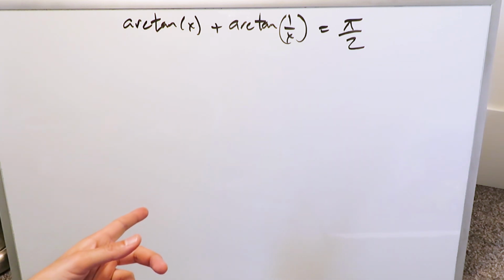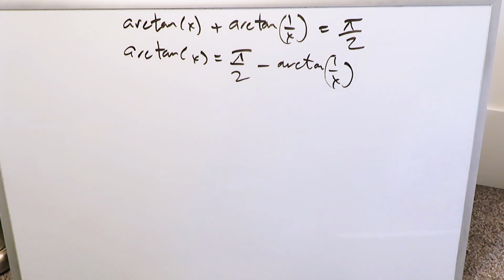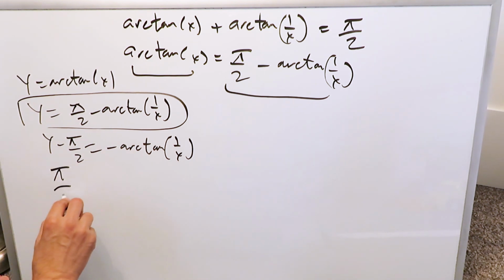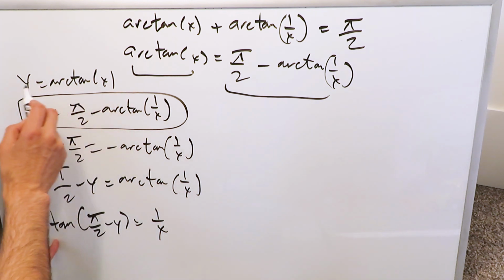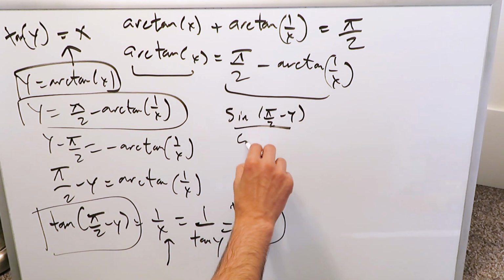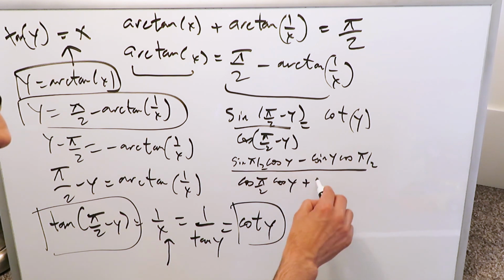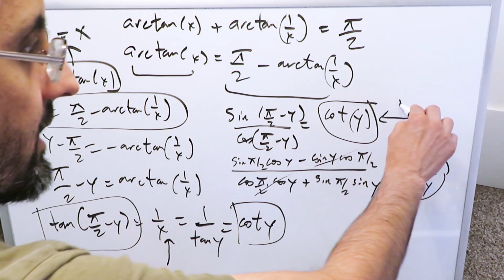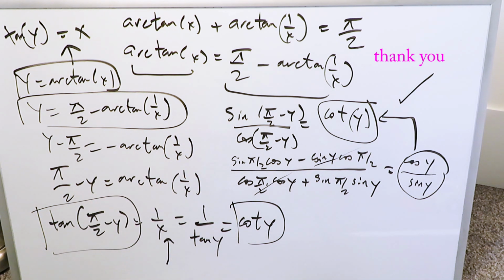Try out this Trigonometric Identity Verification Challenge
Can you verify this inverse trigonometric identity/expression?